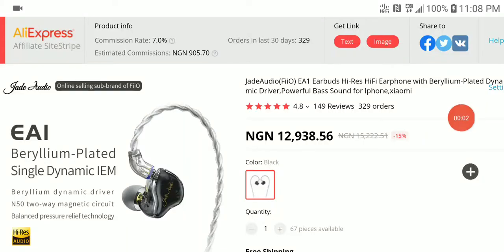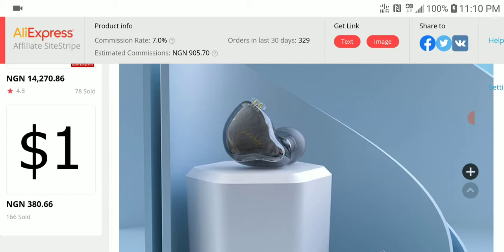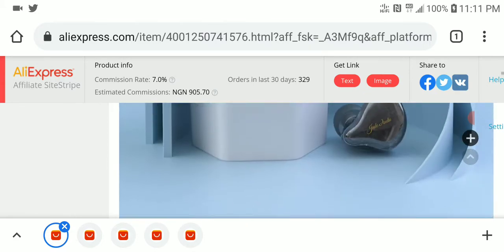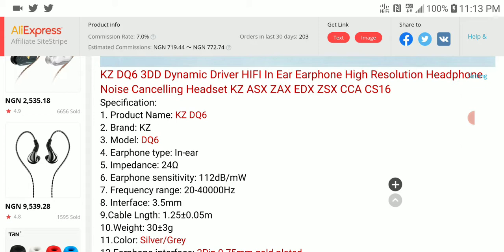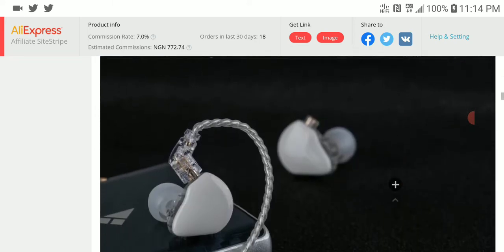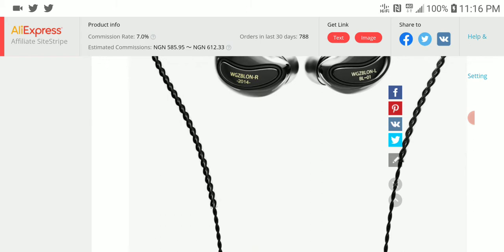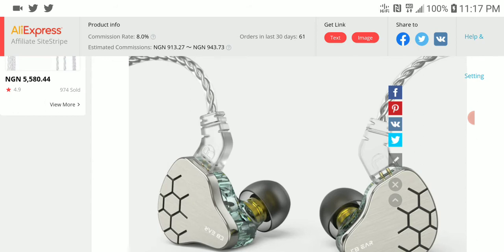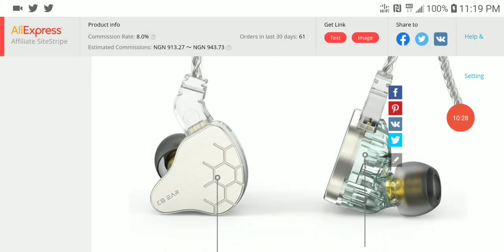Top 5 Best Earphones Under $30 you can Buy Right now with Premium Audio Quality for Audiophiles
JadeAudio(FiiO) EA1 Earbuds Hi-Res HiFi Earphone with Beryllium-Plated Dynamic Driver

KZ DQ6 3DD Dynamic Driver HIFI In Ear Earphone High Resolution Headphone

TIN HIFI T1 Plus Diaphragm Dynamic Driver HIFI In Ear Earphone

BLON BL-01 10mm Biology Fiber Diaphragm Driver In Ear Earphone

KBEAR Lark 1DD+1BA Hybrid Driver Metal In Ear Earphone

My Favorite DACs, Amps & IEM Earphones

Xduoo XD05 BAL dual ES9038 chip HD Bluetooth Protable HIFI Balanced DAC Headphone Amplifier 1000mW output

Fiio FD5 Beryllium Coated Dynamic In-ear Monitors Earphone with 2.5/3.5/4.4mm Interchangeable Sound Tubes and MMCX Audio Jack

Senfer MT300 EST+BA+DD Hybrid Driver CNC HIFI In Ear Earphone

KZ EDX 1DD HIFI In Ear Earphone Monitor Headphones In Ear Earbuds

KBEAR Believe 9mm Pure Beryllium Diaphragm 1DD In Ear Earphone

KBEAR S1 Bluetooth 5.0 Upgraded Earphone Cable Wireless 2PIN/TFZ/MMCX earbuds cable

KBEAR 10 Silicone upgraded Wide Bore Eartips

Fosi Audio N2 Mini HiFi Stereo Headphone Amplifier

Topping NX1s Hi-Res Digital HiFi Portable Headphone Amplifier

Deity V.Lav Professional Microphone Flat frequency response Omni-directional condenser microphone

LG V60 ThinQ V600AM 5000mAh US version 6.8-inch 8GB RAM 128GB ROM Snapdragon 865

Send Me Cash Token Via Bitcoin
19AAqUZRd8aeh9DYN1yHNZ6nqn712HHrCa

Dolby Atmos DTS:X IMAX Enhanced Auro-3D Home Cinema 7.1.4 setup